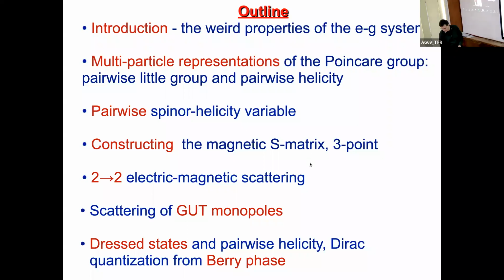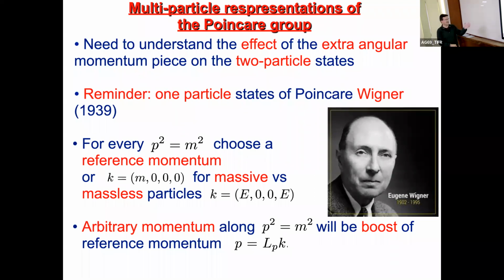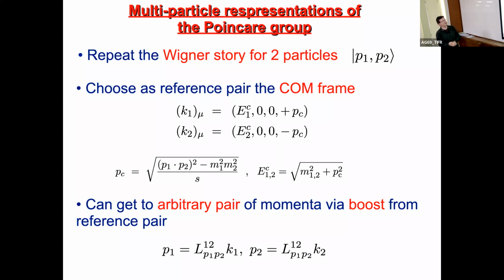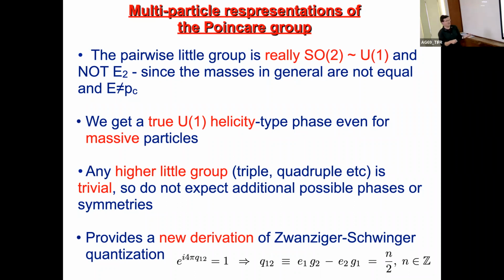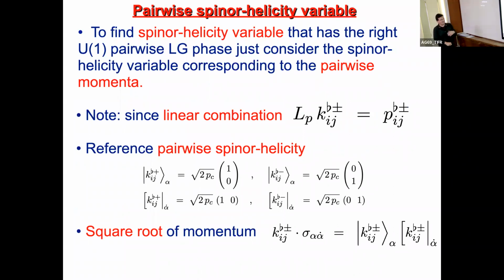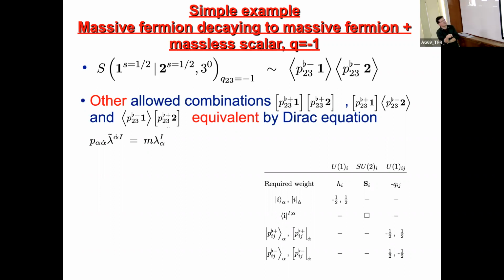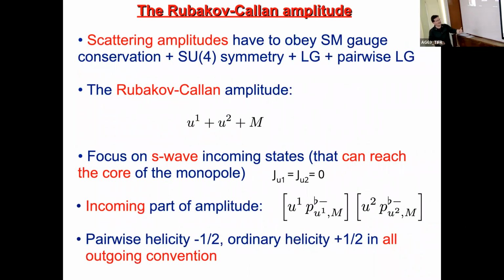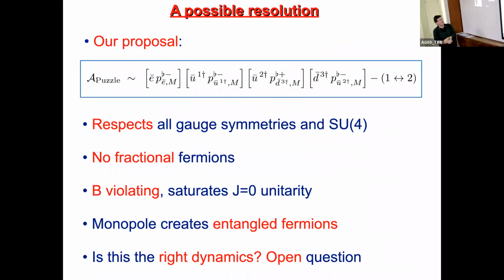"Magnetic scattering: pairwise little group and pairwise helicity" by Prof. Prof. Csaba Csaki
Special Theoretical Physics Colloquium as part of the DP Roy Memorial Lecture by Prof. Csaba Csaki Cornell University

I discuss how to construct the S-matrix for the scattering of electrically and magnetically charged particles. A key ingredient is a revision of our fundamental understanding of multi-particle representations of the Poincare group. Surprisingly, the asymptotic states for electric-magnetic scattering transform with an additional little group phase, associated with pairs of electrically and magnetically charged particles. I will discuss the general construction of such states. The resulting "pairwise helicity" is identified with the quantized "cross product" of charges e1 g2- e2 g1 for  every charge-monopole pair, and represents the extra angular momentum stored in the asymptotic electromagnetic field. We define a new kind of pairwise spinor-helicity variable, which serves as an additional building block for electric-magnetic scattering amplitudes. We then construct the most general 3-point S-matrix elements, as well as the full partial wave decomposition for the 2 - 2 fermion-monopole S-matrix. In particular, we derive the famous helicity flip in the lowest partial wave as a simple consequence of a generalized spin-helicity selection rule, as well as the full angular dependence for the higher partial waves.  We show a potential resolution of Callan's long-standing semiton problem in our approach. Finally we show how these pairwise states can be understood dynamically as dressed states which incorporate the effects of soft photons, and provide a novel fully field theoretic derivation of Dirac quantization in terms of a geometric Berry phase.